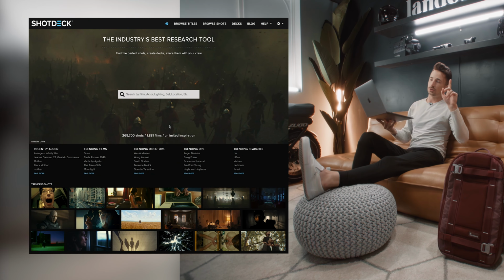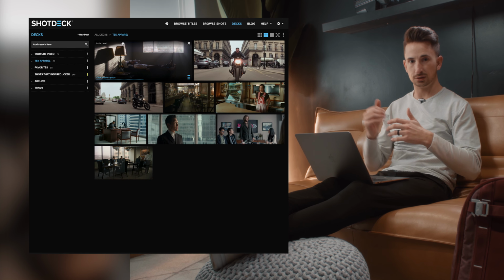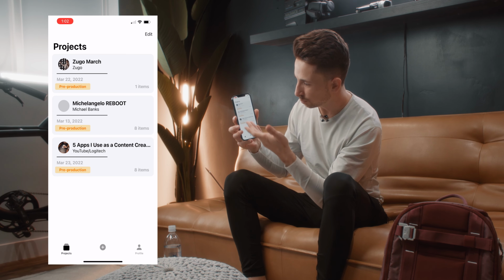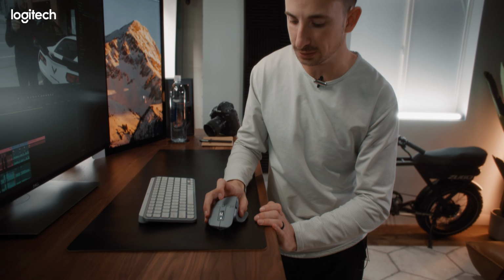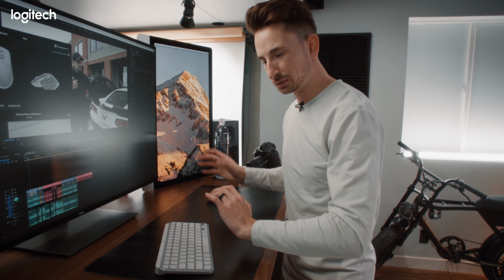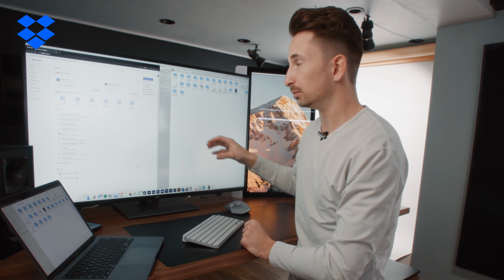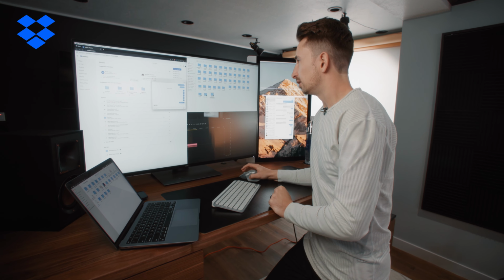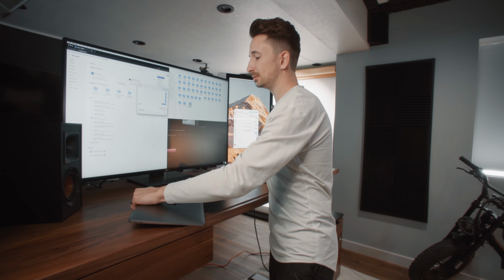5 Apps I Use MOST as a Content Creator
Check out the Logitech MX Keys Mini and MX Master 3